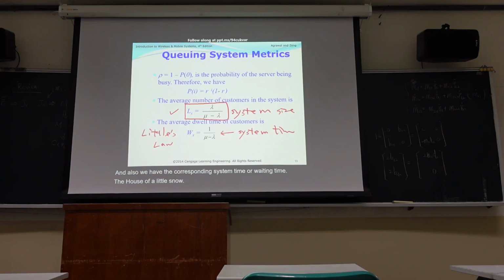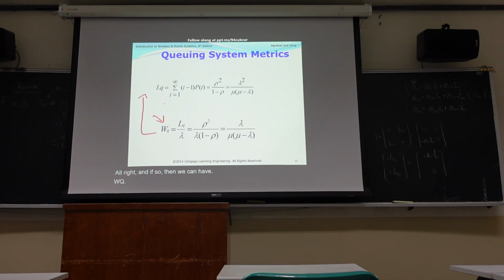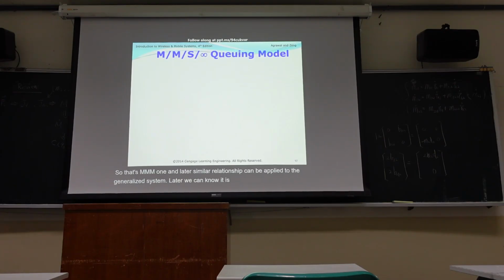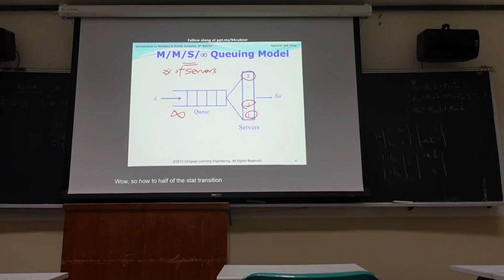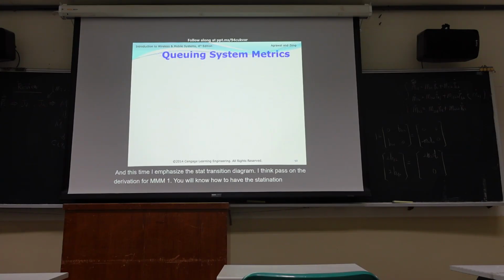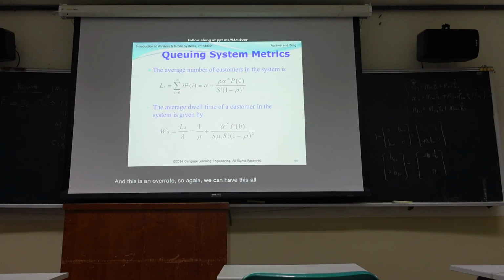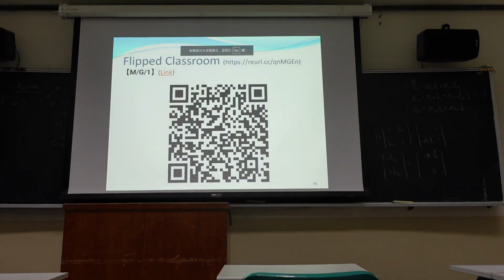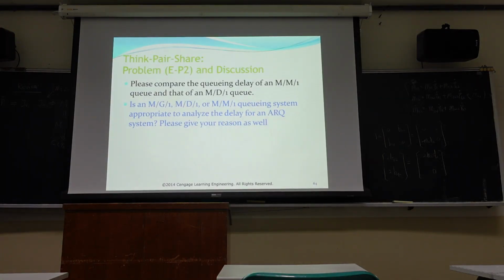【2025 Spring, 113學年第二學期 Introduction to Wireless and Mobile Networks】課堂實錄給看嗎？Observable? 0317-1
2025/03/17 (第5周)

2025/03/17 (Week 5)

內容/Content: Chapter 2 and Think-Pair-Share

huei-wen_ferng